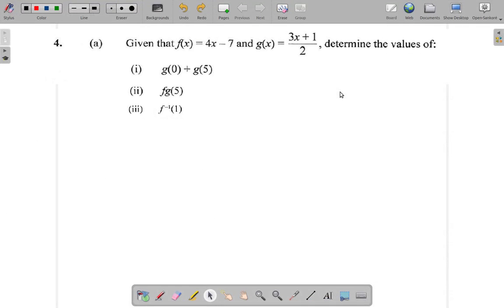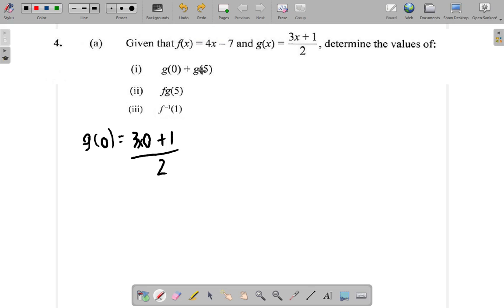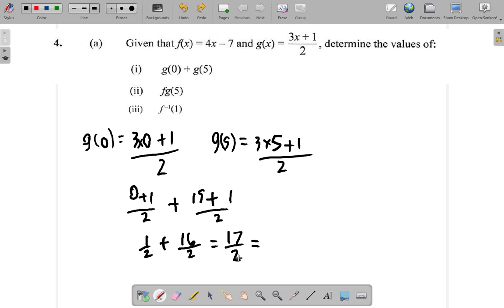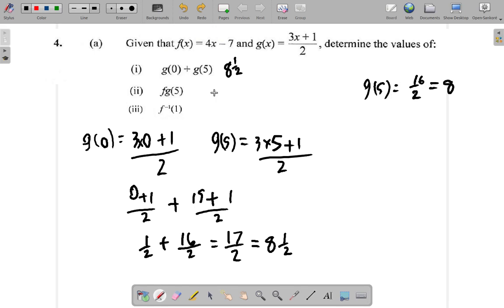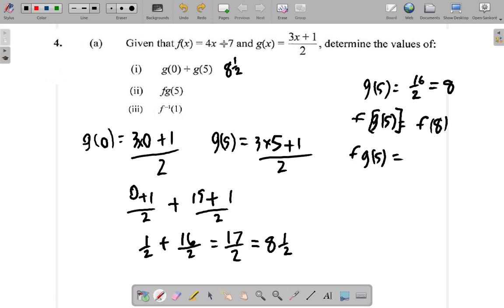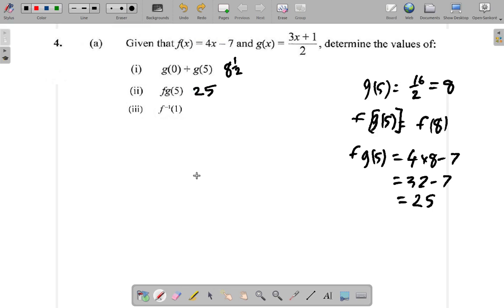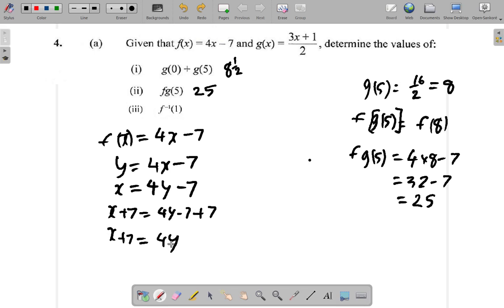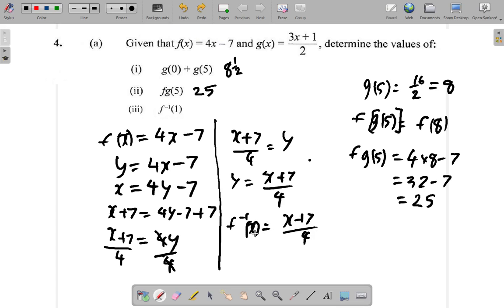January 2017 Question 4 a CSEC Mathematics Past Paper Solution